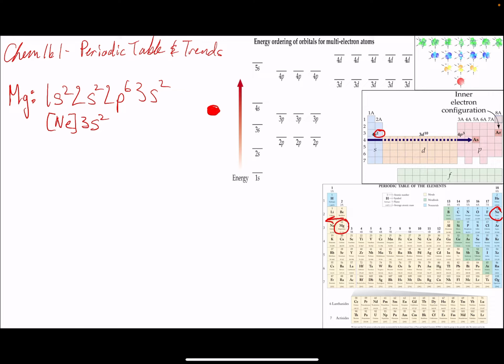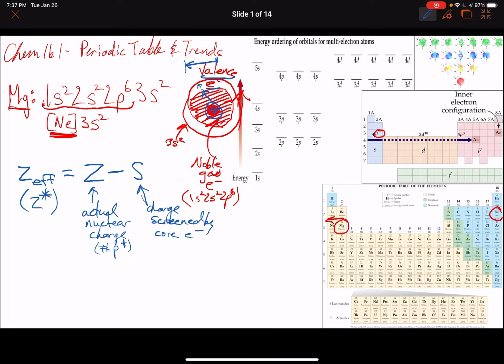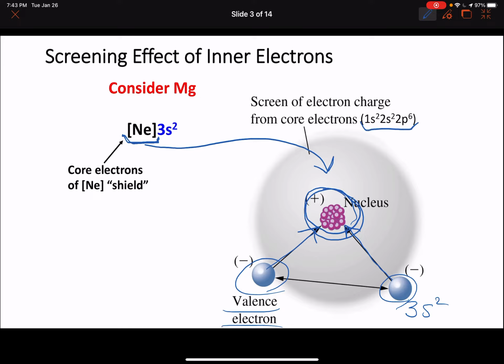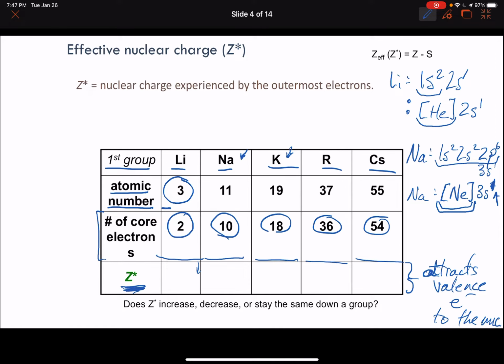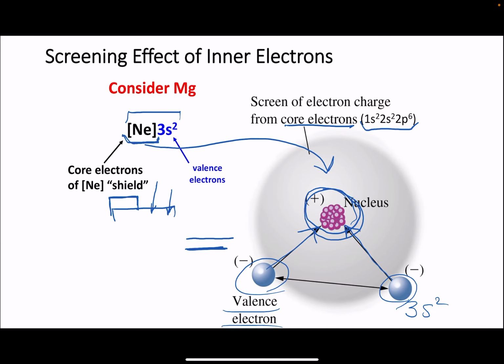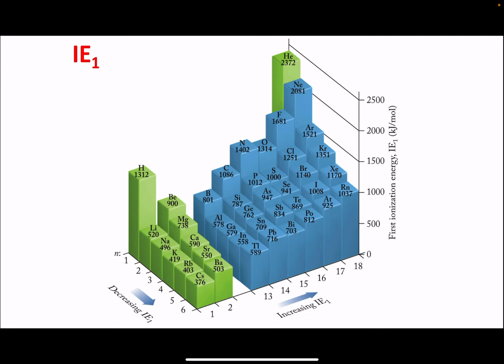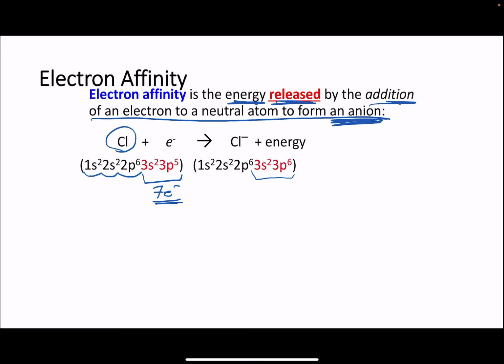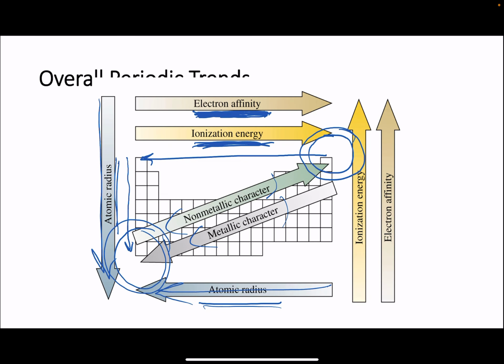Chem 161 CH3- Effective Nuclear Charge, Atomic Radius, Ionization & Electron Affinity Energy Trends